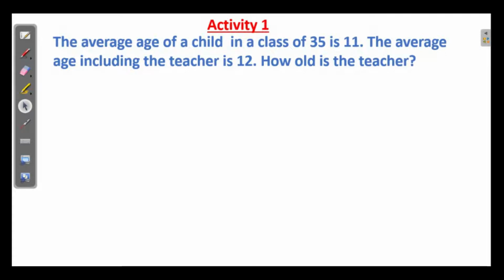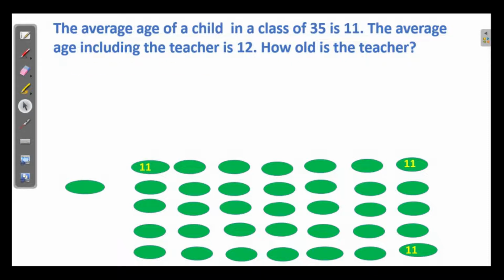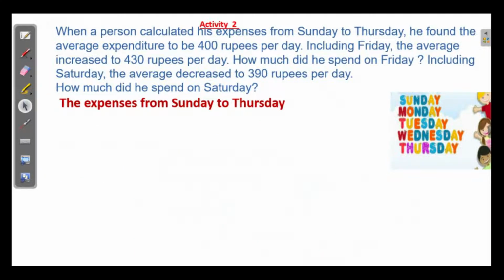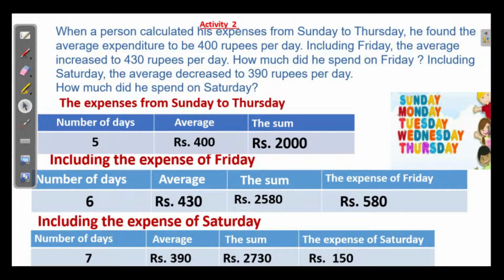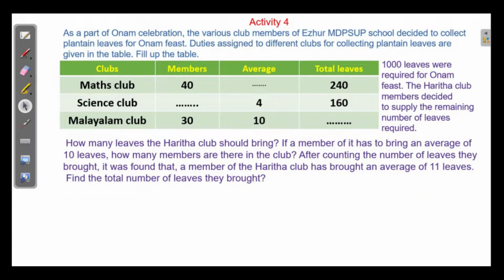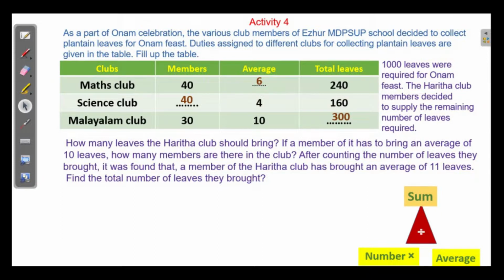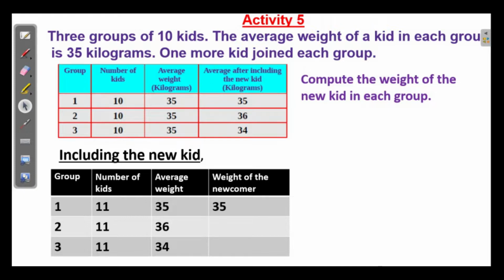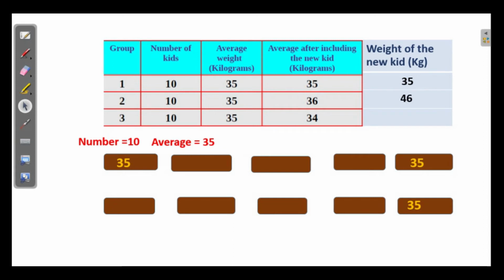Average Part 2 for SCERT Std:6,USS,NMMS,PSC students etc.by Suma P Vallathol AUPSchool,Mangalam.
Free Mathematics coaching for USS,PSC etc. This is the answer video of the English version of "Vidooram" worksheet prepared by Tirur sub district for class 6 students on 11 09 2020. Tried to include tips and tricks with suitable illustrations. Hope this video makes learning of 'Average' simple and easy to remember.